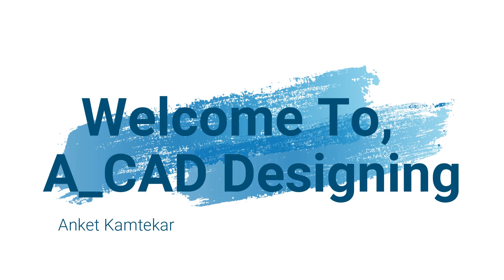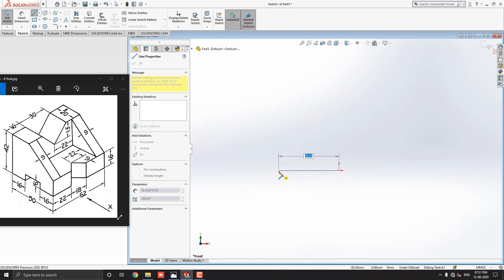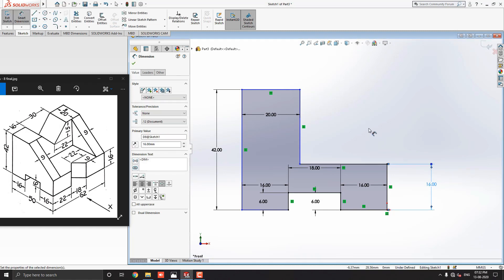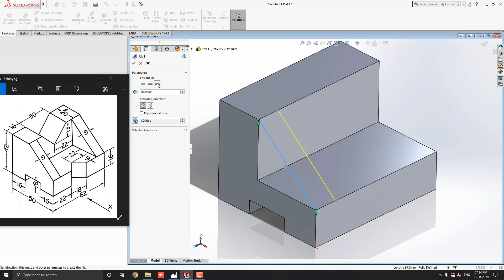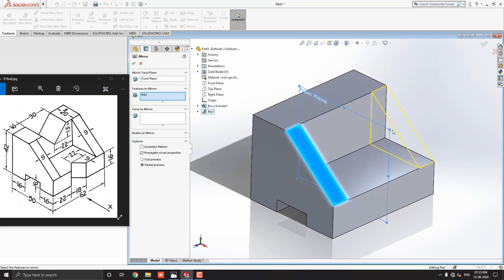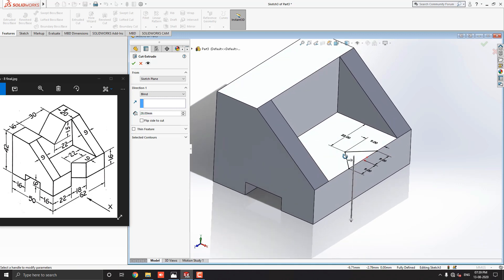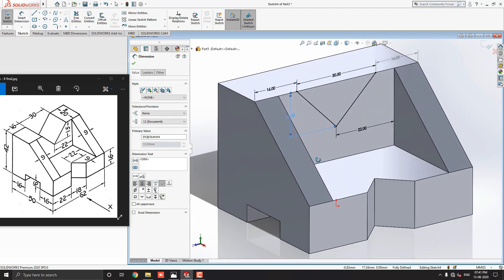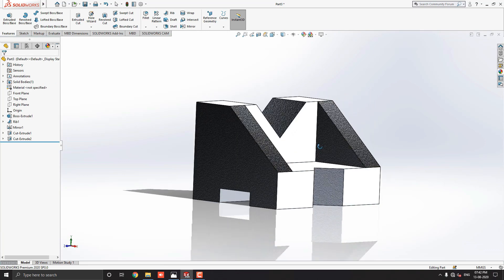SolidWorks Tutorial For Beginners | Part Modeling Exercise - 08